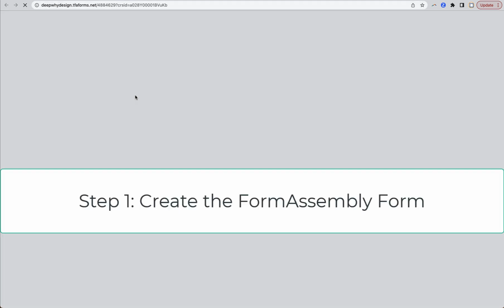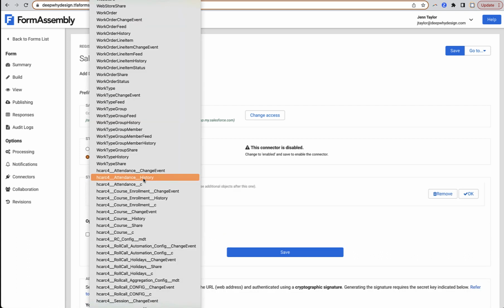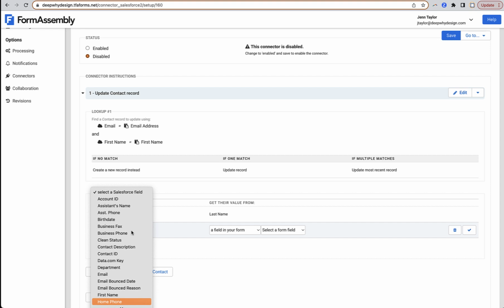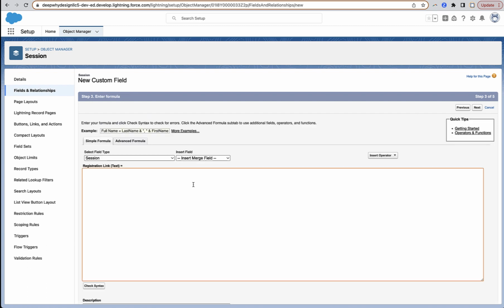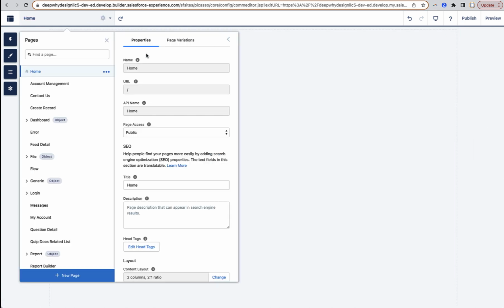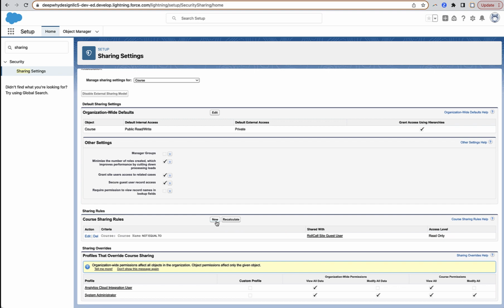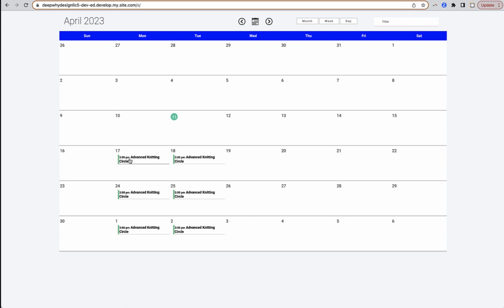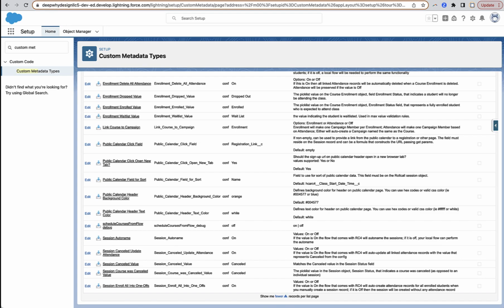RollCall: Set up a public calendar with signup form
This video demonstrates how to use the RollCall public calendar in a Salesforce Experience Cloud site to allow people to self-register for courses. We use FormAssembly to close the loop in this simple demo.

RollCall makes attendance tracking with Salesforce easy.